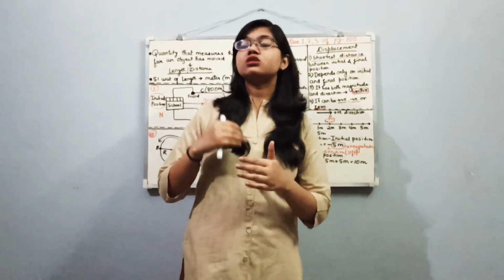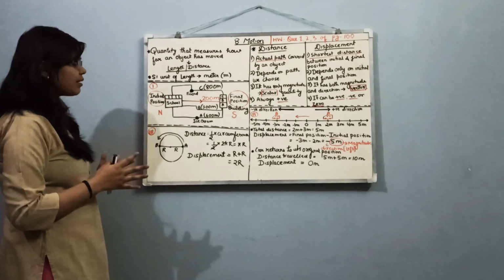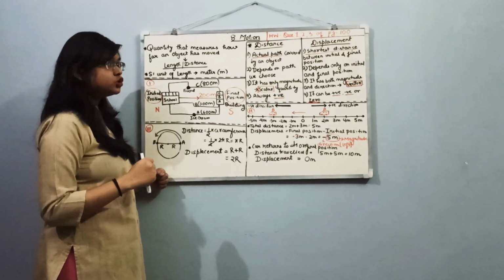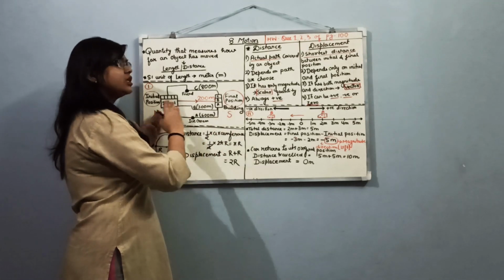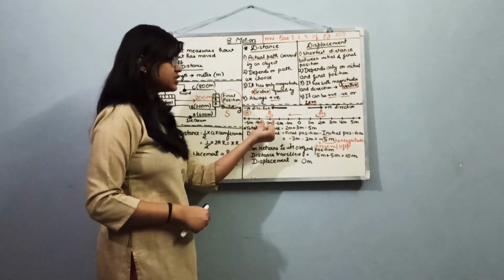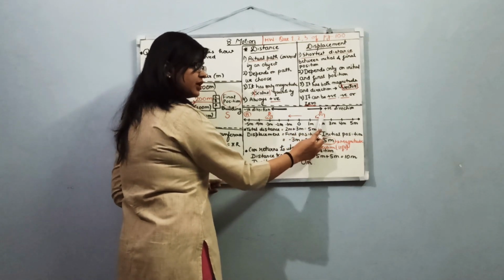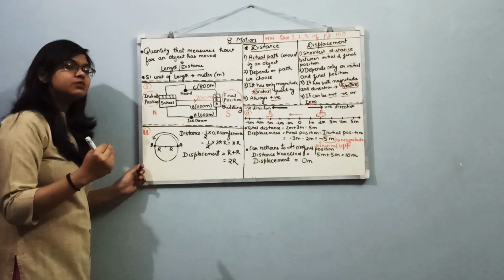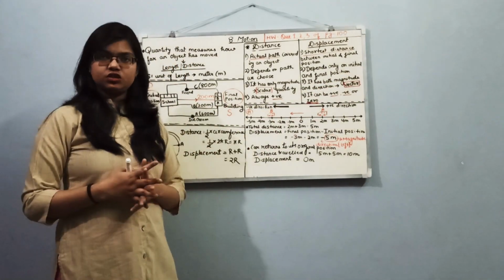Distance And Displacement( Part-2) 9th Physics-Motion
HOMEWORK -1) Make proper notes of the taught topic from the video in your fair notebook.